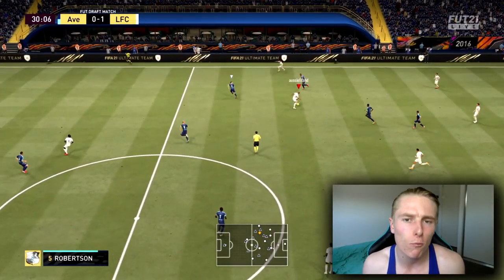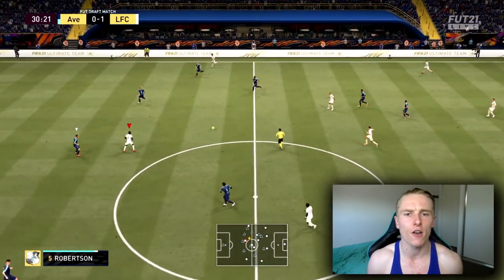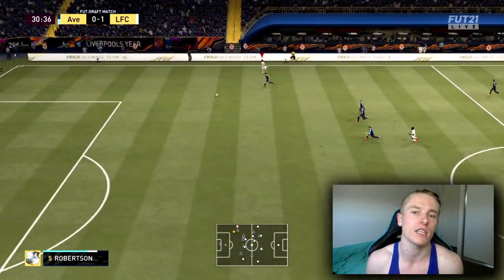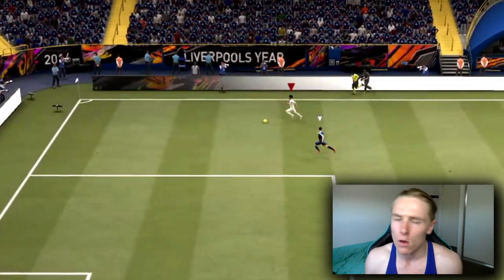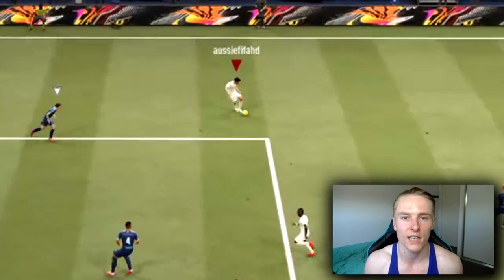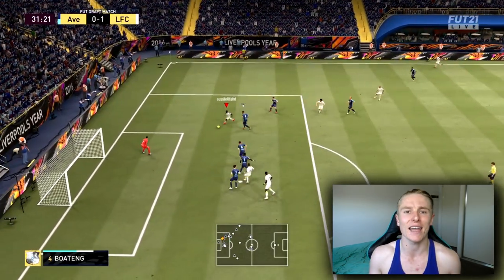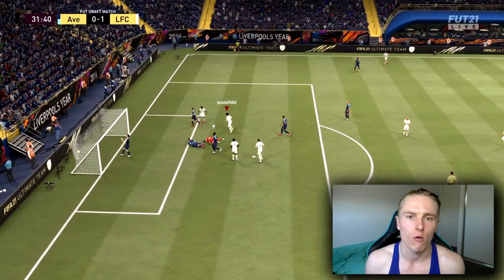FIFA 21 Ball Roll Tutorial | How to Ball Roll in FIFA 21 | Best FIFA 21 Skill Move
Ball roll tutorial FIFA 21 | How to do a ball roll in FIFA 21

FIFA 21 Tutorial - Skill Move Tutorial FIFA 21

Ball Roll Tutorial in FIFA

DONT BE SHY!!! I generally reply to everyone within the first 24 hours of the upload :)))))